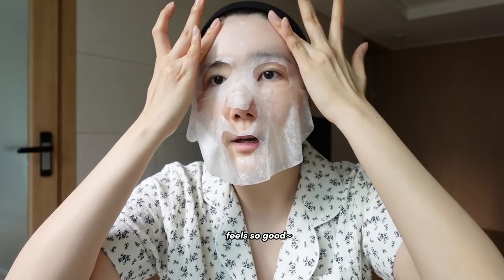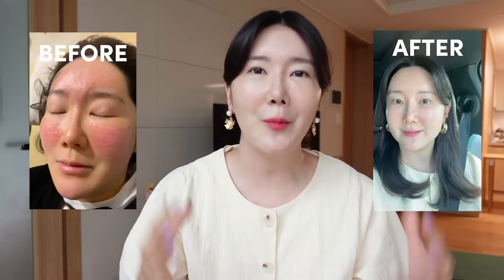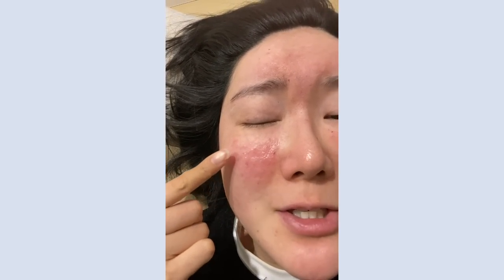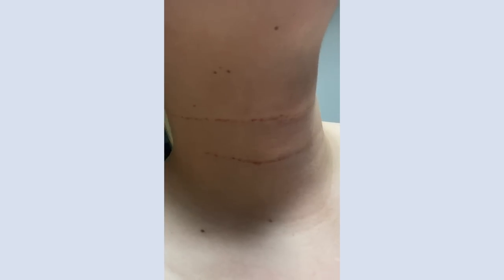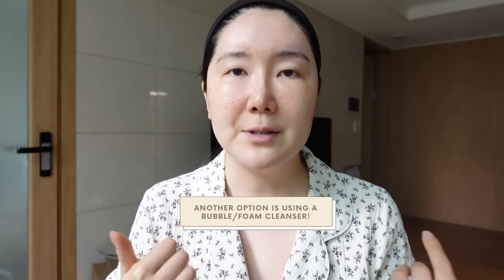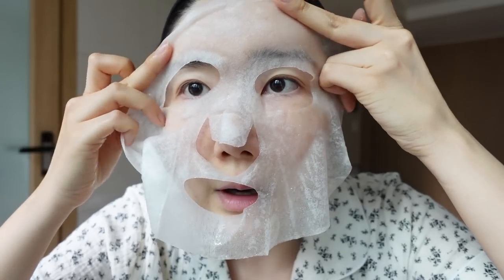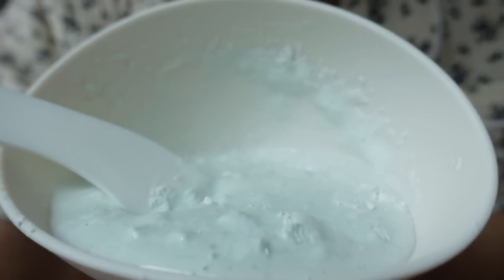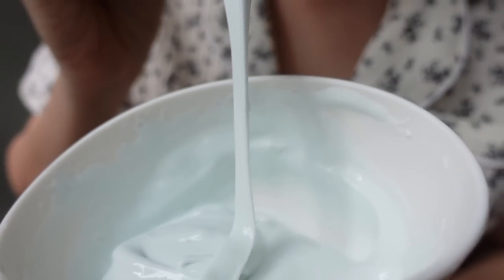SOS Skincare Emergency for RED BURNING SENSITIZED skin!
❐ FEATURED & MENTIONED PRODUCTS ❐

Credithink x Jin Jung Sung Snail Honey Jelly Mask

AMPLE:N VC Shot Ampoule

OXYGENCEUTICALS Modeling Mask RT
(for 🦄 in Korea 한국에 계신 유니콘 구독자님들위해)

ZEROID Intensive Cream